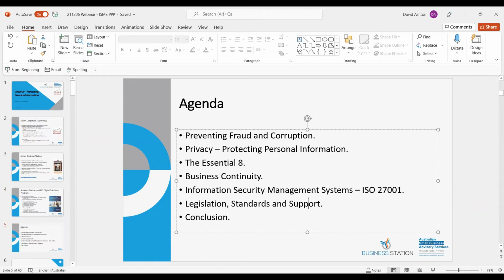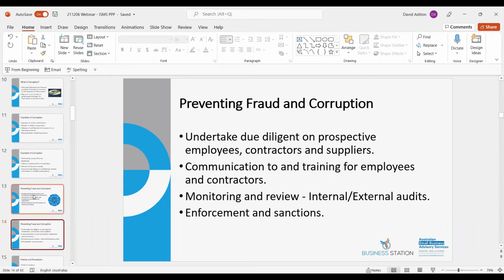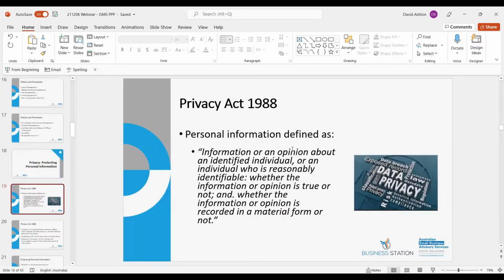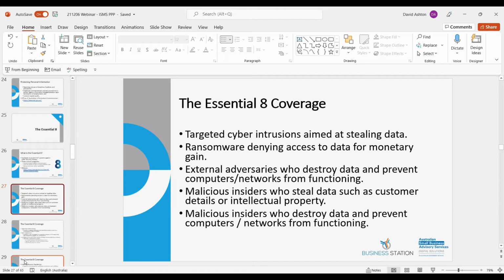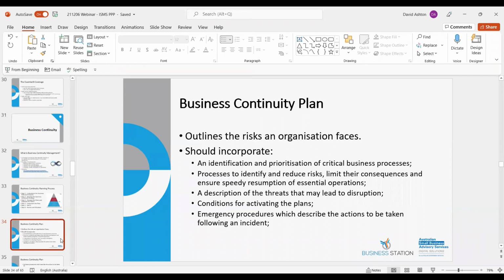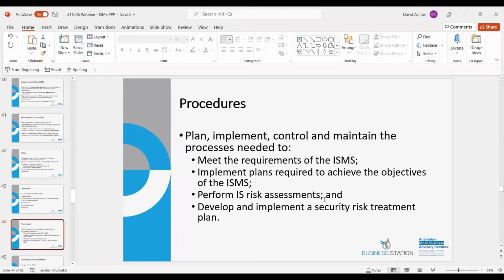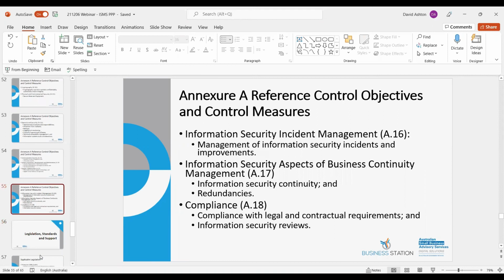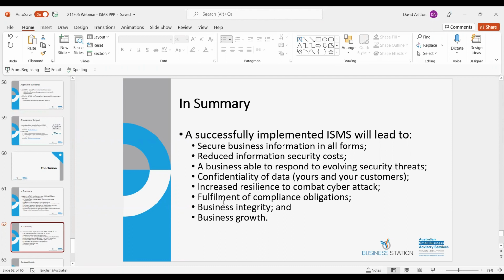Protecting Business Information by David A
Looking at it from a manager’s perspective, this webinar is designed to assist businesses better manage and protect their corporate records by developing and implementing tailored and practical policies and procedures.

At the conclusion of this webinar, participants will understand:
How good information management can assist with business development.
 Understanding exposure and risk.
 Fraud and Corruption Control.
Protecting privacy of personal and client information.
 Business continuity strategies.

ABOUT PRESENTER

David is an experienced business manager and board director who has held senior commercial, operational and general management positions across a range of industry sectors overseeing corporate business functions.
He has significant experience with the development of long-term strategies, governance and management systems, policies and procedures that deliver to client’s tangible corporate benefits in the way they manage their organisation and information. He has worked with many organisations to develop and implement policies and procedures around information security, business continuity and risk management.